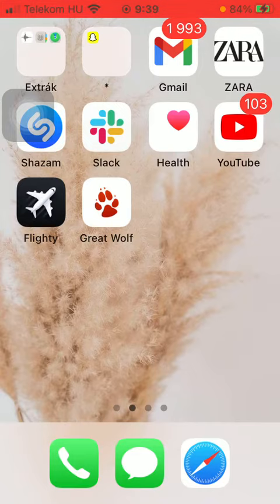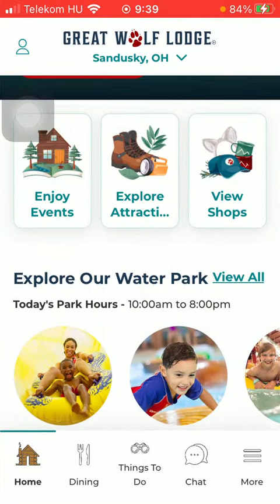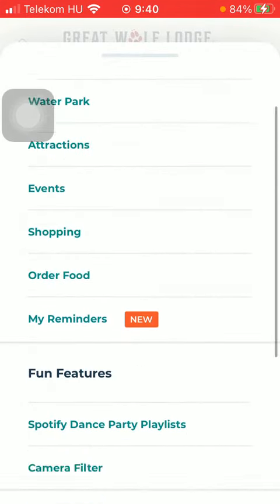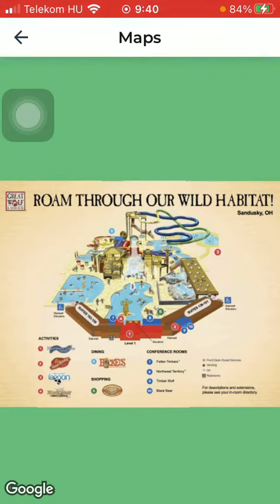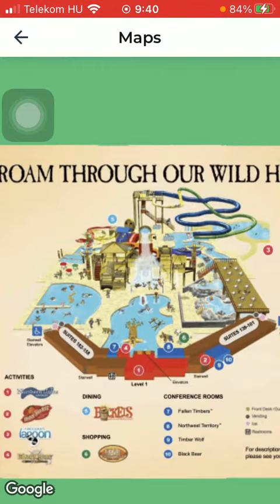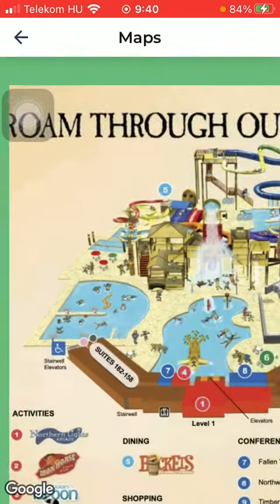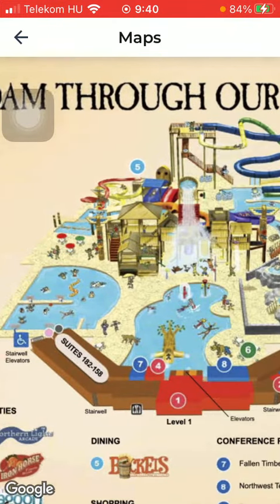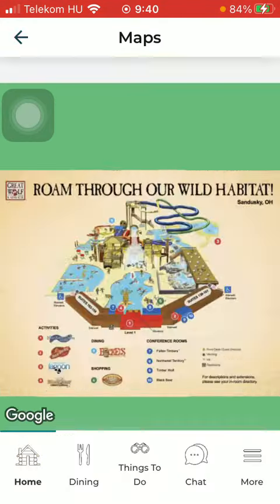How to check out the lodge map on Great Wolf Lodge?